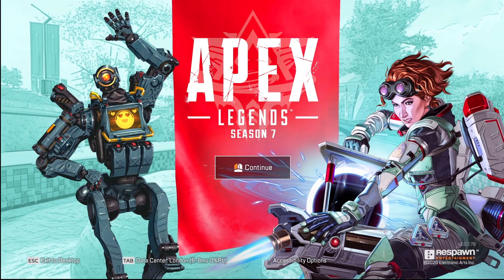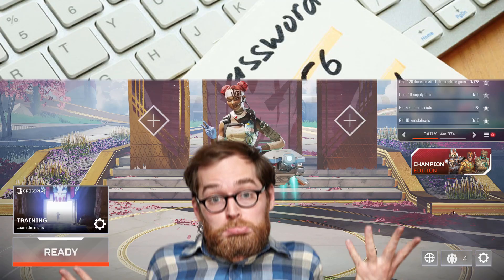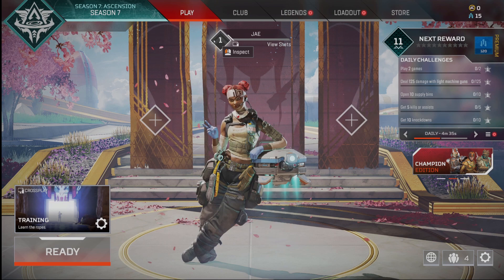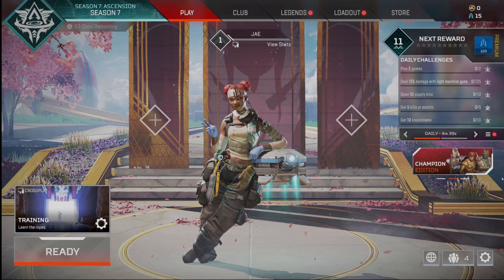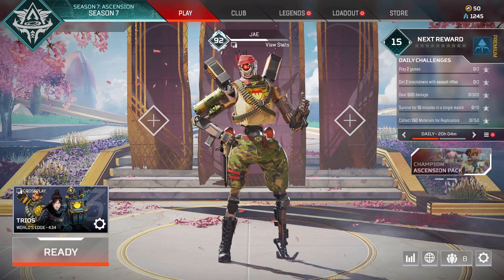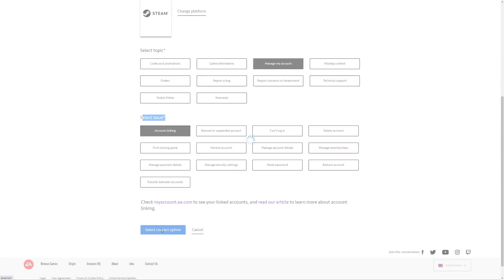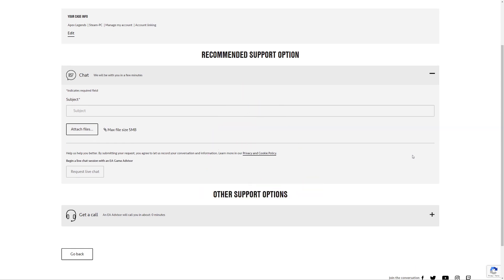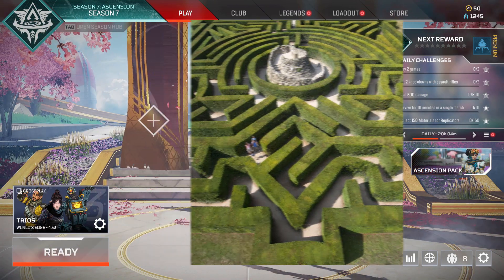Apex Legends: How to unlink your Origin account from Steam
Here is a noobs guide on how to unlink your origin account from Steam. After a mistake, I ended up linking the complete wrong account with my steam profile, rendering my steam version of Apex, useless. I found that it wasn't an easy task to unlink the account, so I made a video for you all to follow if you wish to unlink your account.